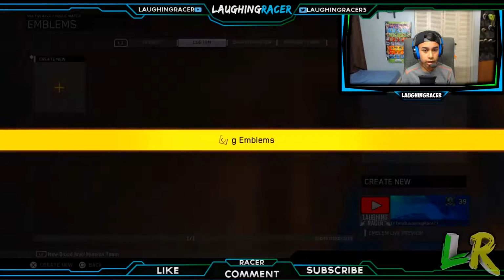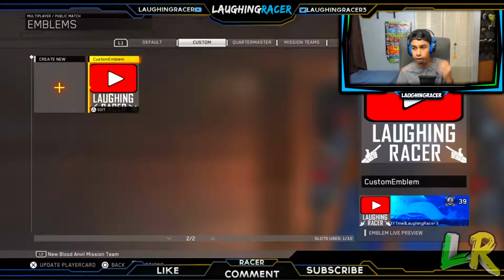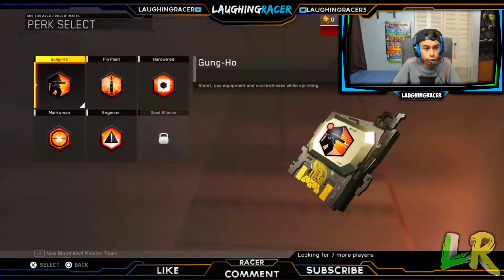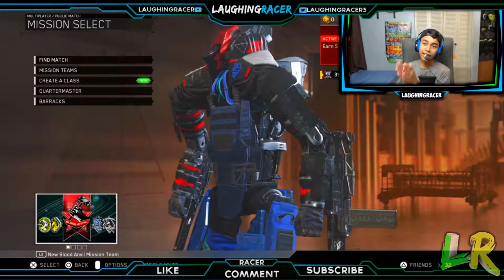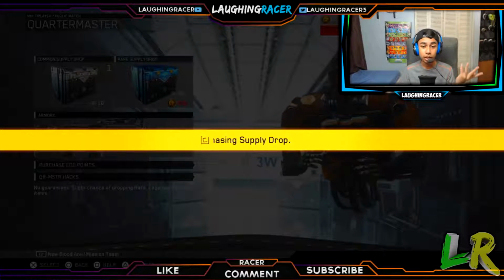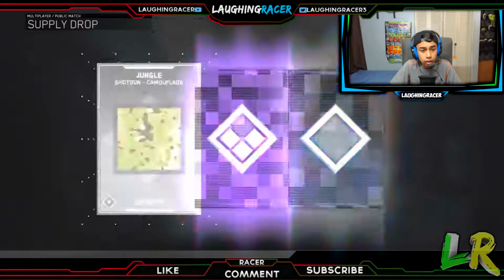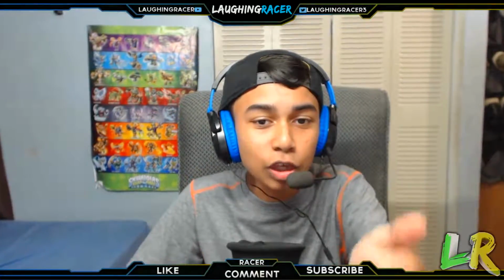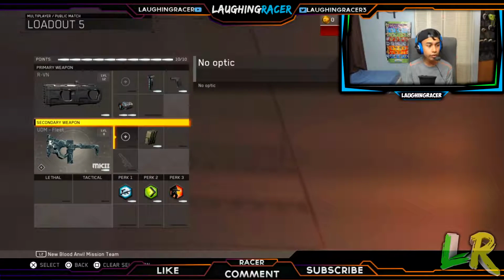INFINITE WARFARE NEW BLOOD ANVIL MISSION TEAM AND ALL NEW 20 PRESTIGES AND THEIR EMBLEMS!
TODAY I WILL BE SHOWING YOU GUYS THE NEW BLOOD ANVIL MISSION TEAM AND ALL THE NEW 20 PRESTIGES WITH THEIR EMBLEMS!!!

Become A Racer!